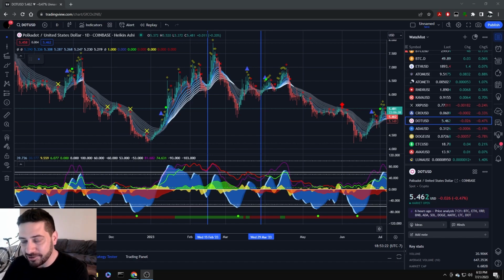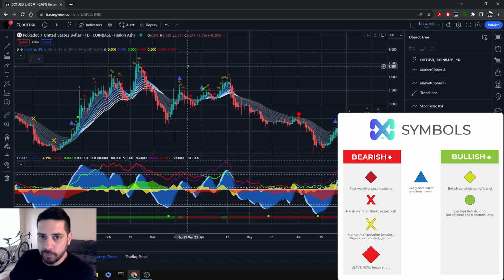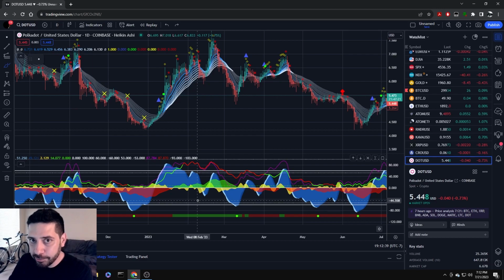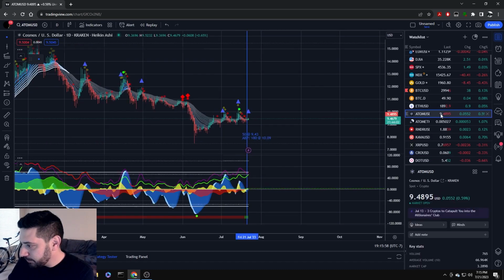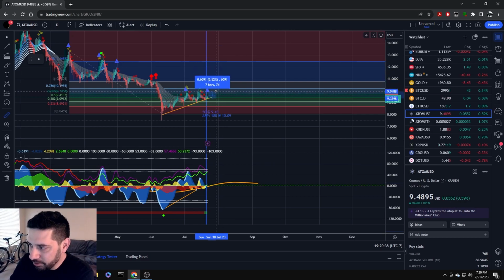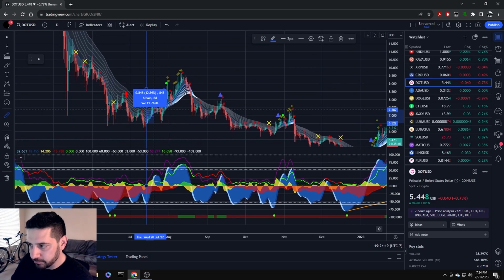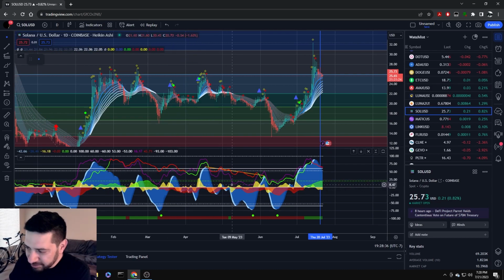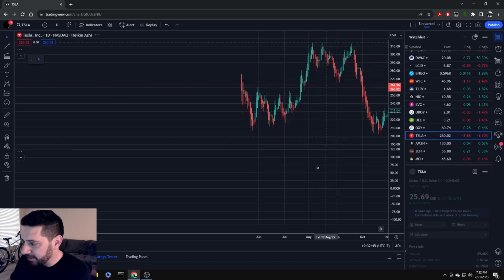Spotting Trades with Market Cipher's Core Strategy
No more messing around. Here's how I actually make money in crypto - using a trading strategy unique to Market Cipher.

1. Make an account, filling out the form entirely.
2. Buy the indicator.
3. Load it in TradingView (click Indicators, type in marketcipher under Invite-only scripts). They are unlocked to you, turn them all on!
5. Use Market Cipher all you want!

I am not a financial advisor. Do your own research.

0:00 Intro
1:30 Market Cipher A
6:04 Market Cipher B
8:42 Blue Wave Strategy
10:15 Blue Wave Trades
31:40 STUDY, PLAN, EXECUTE